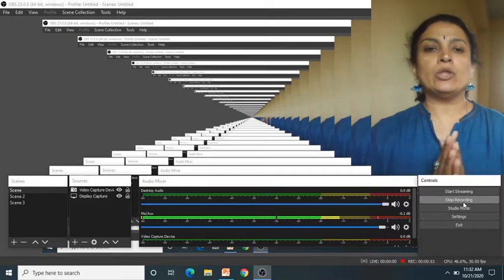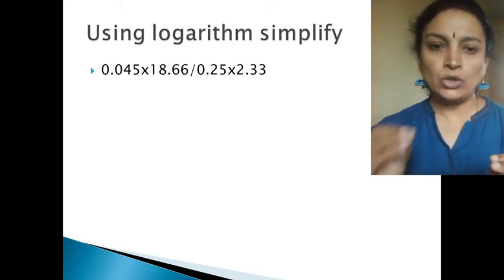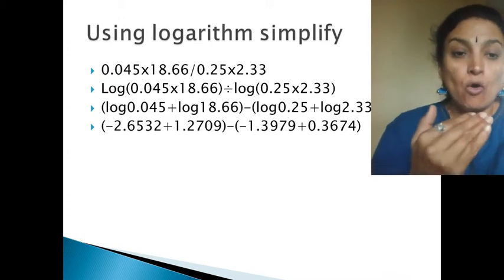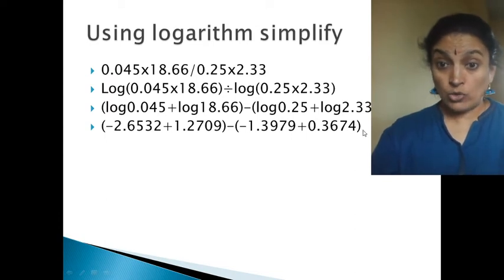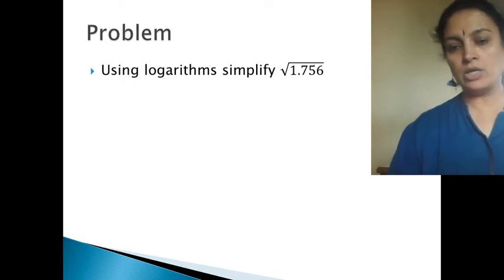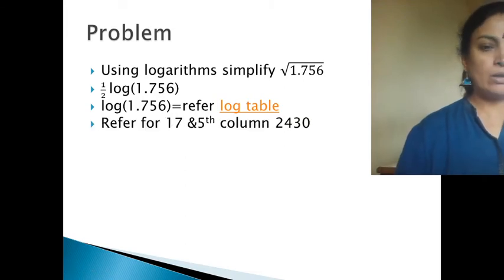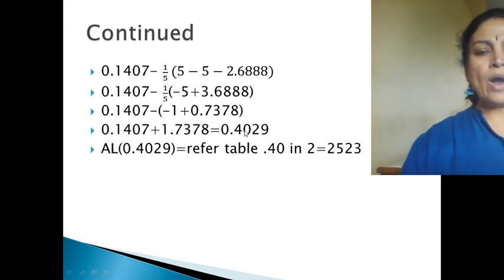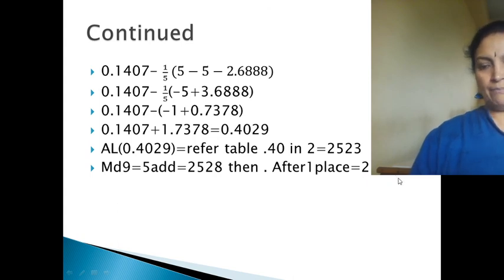problems of logarithm solved by Dr.Prajna Mattihalli for B.com and commerce students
Dr.Prajna Mattihalli solved logarithm problems with slides and explanation which is helpful for B.com B.BA CA students
business maths
commercial arithmetic